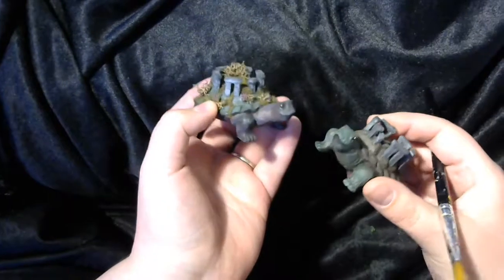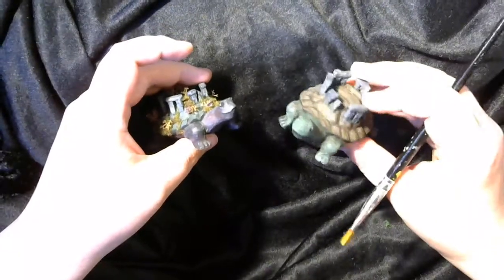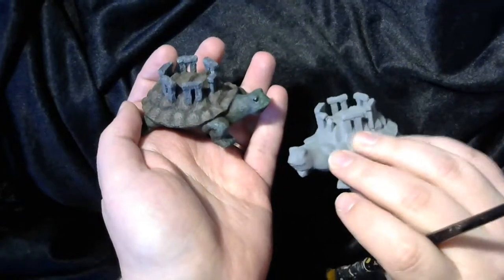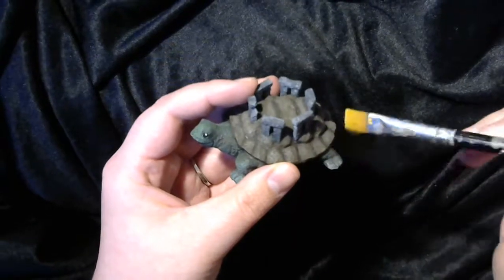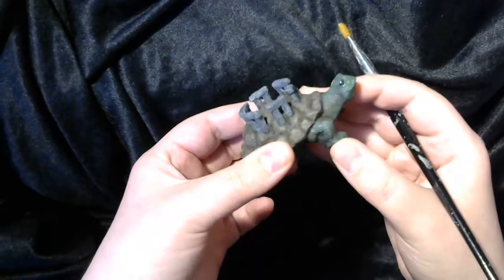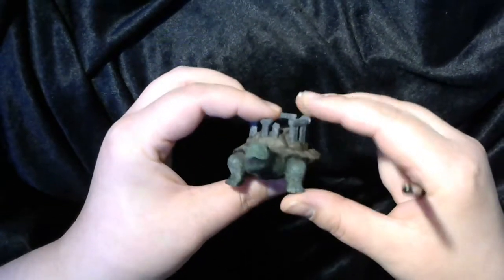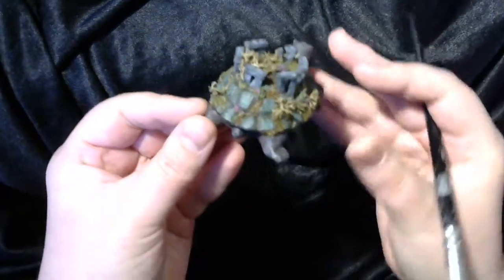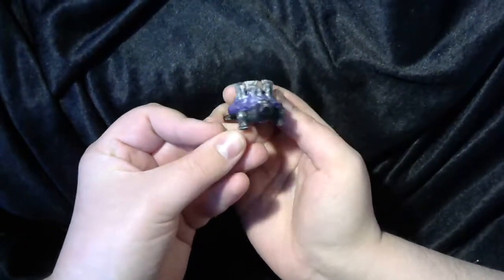Tortoise Henge 3D Print Painted And Embellished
Hello! In this video I am briefly going over my process painting the Tortoise Henge model by Kijai.

Additional points:

1. Washes = watered down acrylic paint

2. Highlighting = dry brushing... Will make a technique video at some point.

Check out my blog where write ups and lots of still photos of all my completed models can be found.